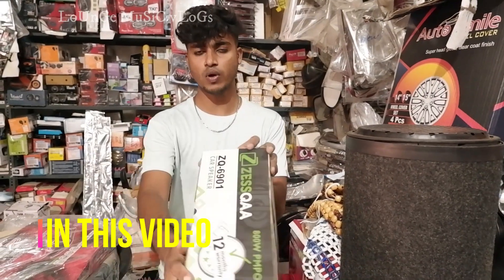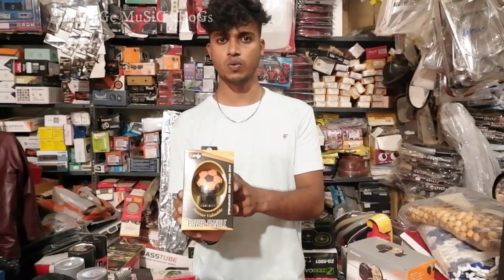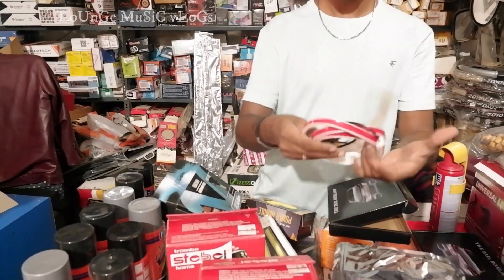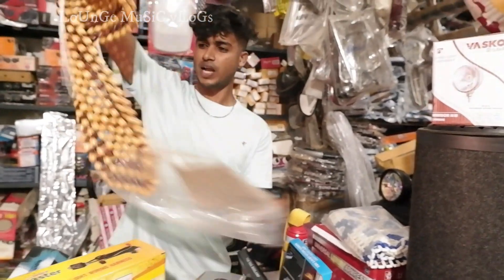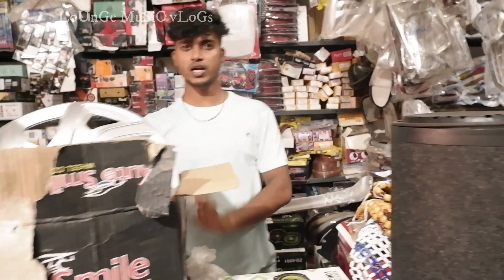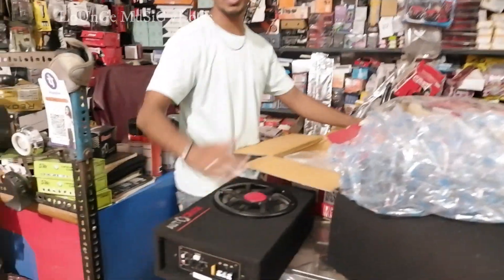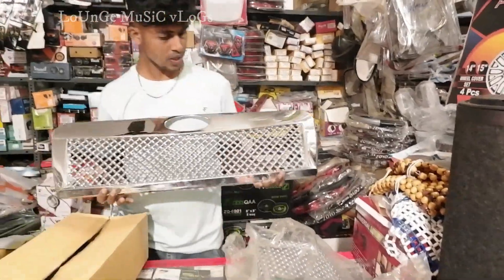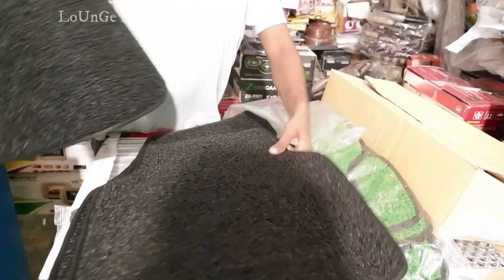Cheap and best Car accessories in Coimbatore | All India delivery|ரூ25 முதல் low cost Car spares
Cheapest Car & Bike accessories in Coimbatore |All India delivery|ரூ 25 முதல் Car spares at low cost

In this video we will be looking up into the cheapest and best shop for car accessories.

They provide delivery all over India they are undertaking what's app orders too.

kindly check this video and make it useful

They are selling various types of accessories from A to Z for example front bumper, back bumper, seat covers , head lights , Horn, Extra lamps,Video players for cars, Alloy wheels, Volkswagen polo horn

They sell cars and bike spares at low cost.The cost they sell for car and bike accessories is very cheap and worth for money.

Contact them and get your cheapest accessories today.

N A Auto spares
Stall No.116,
MMA Market, South ukkadam,
Coimbatore - 641001